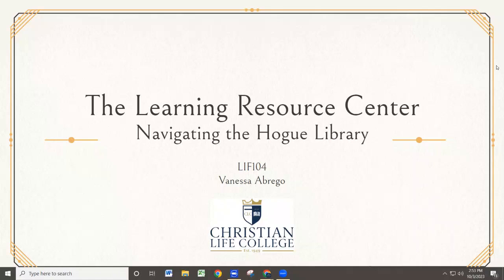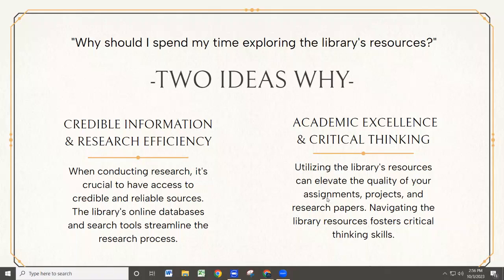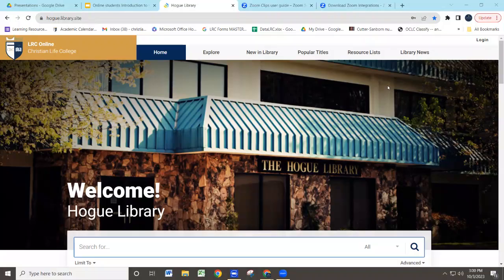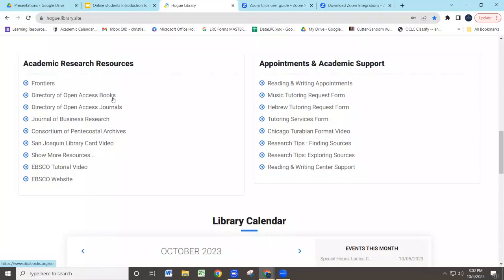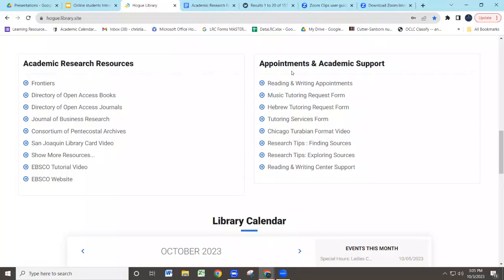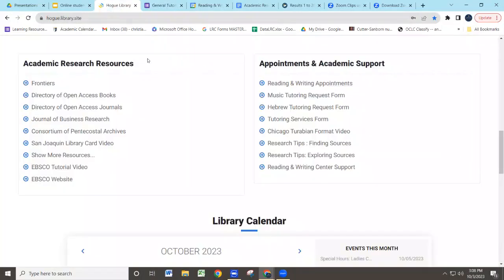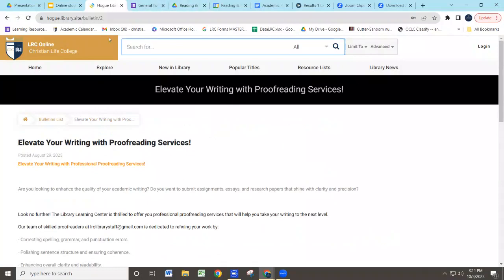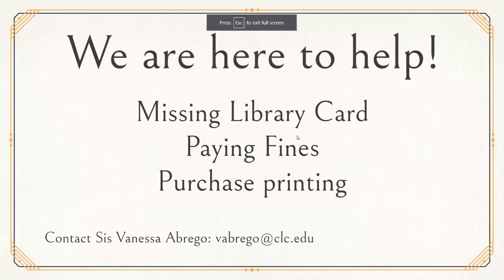CLC Distance Learning Resources | Virtual Library Tour & hogue.library.site Overview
Welcome to Christian Life College's Distance Learning program! In this exclusive virtual tour, we're thrilled to introduce you to our extensive Learning Resource Center (LRC) through our online library website, hogue.library.site.

📚 Library Resources:
Join us as we explore hogue.library.site., your gateway to a wealth of educational resources. Discover a vast collection of resources, academic journals, and digital resources tailored to meet the needs of our distance learning students.

🖥️ User-Friendly Navigation:
We'll walk you through the user-friendly features and navigation of hogue.library.site, making it a breeze to access the wealth of knowledge at your fingertips.

💻 Online Tutorials:
Learn how to utilize our online tutorials and research guides, designed to empower you with essential skills for effective research, citation, and information gathering.

🔎 Advanced Search:
We'll show you how to perform advanced searches on hogue.library.site, ensuring you can locate the exact resources required for your coursework and projects.

📝 Research Assistance:
See how you can connect to our academic support team, who can offer personalized research assistance via chat, email, virtual appointments & tutoring sessions. You're never alone on your academic journey.

📜 E-Resources:
Explore the world of e-resources - from e-journals and scholarly databases to multimedia materials, all accessible through hogue.library.site

📅 Accessing LRC:
Our step-by-step guide will demonstrate the straightforward process of accessing the LRC resources via hogue.library.site, giving you the keys to academic success at your convenience.

Don't miss out on this exclusive tour and overview of the invaluable resources available to Christian Life College's distance learning students. We're here to support your educational journey every step of the way.